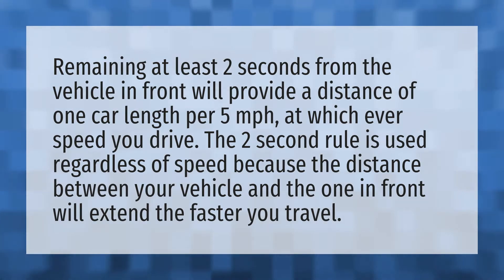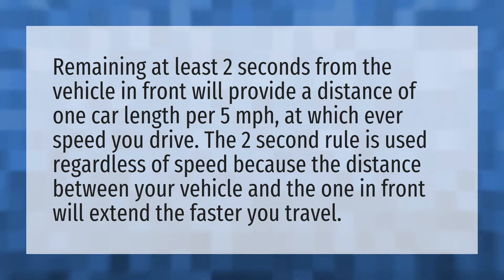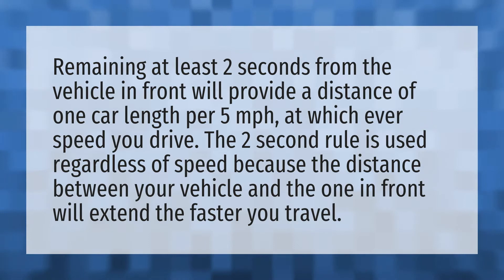How many car lengths is 2 seconds?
Piggy • How many car lengths is 2 seconds?